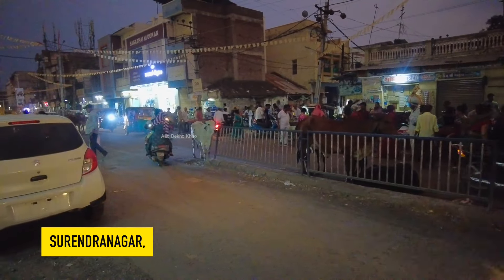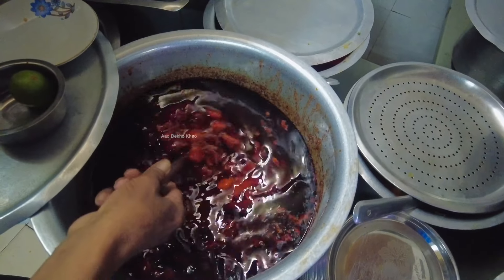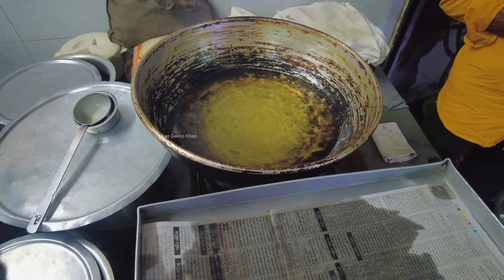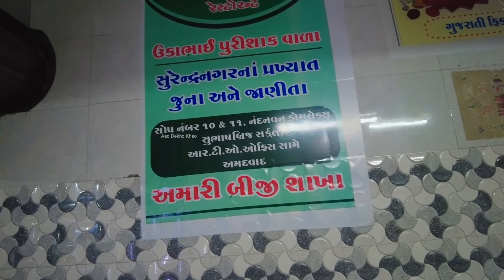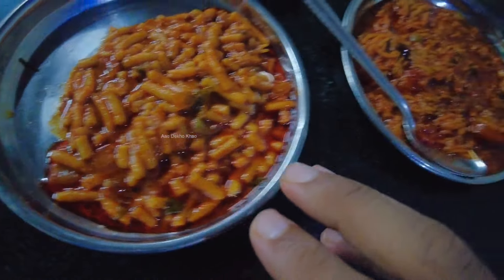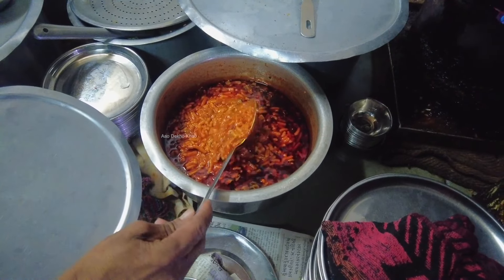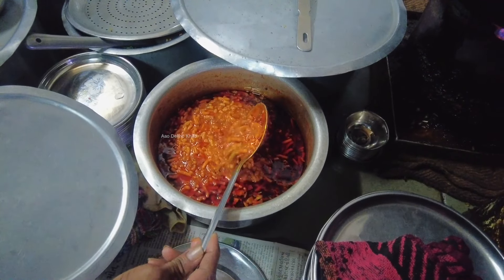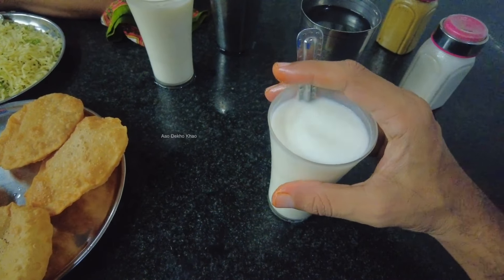Uka Bhai Nu Puri Shak Old & Famous in Surendranagar(સુરેન્દ્રનગર) | Mahakali Parotha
👉 સુરેન્દ્રનગર ફૂડ (Saurastra Food )

- Be Happy